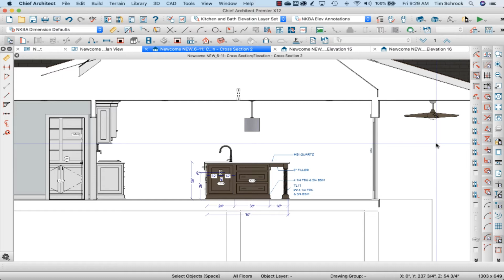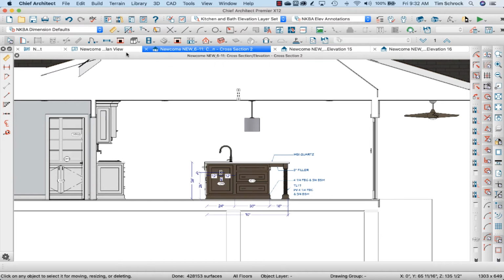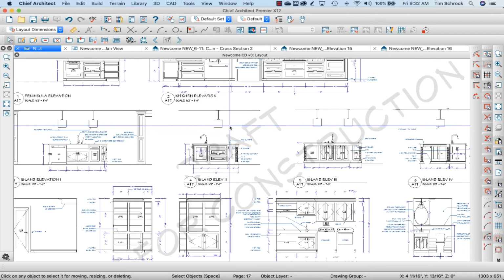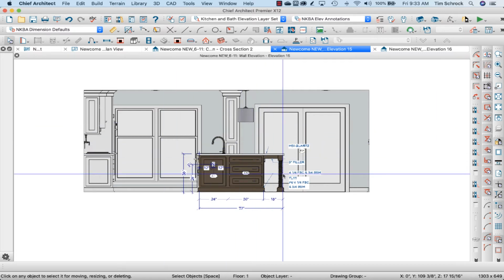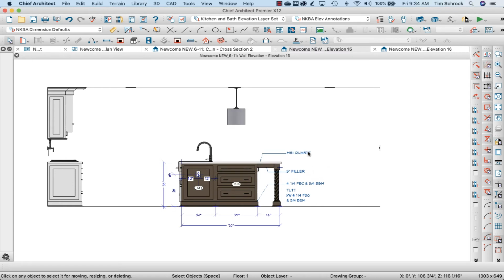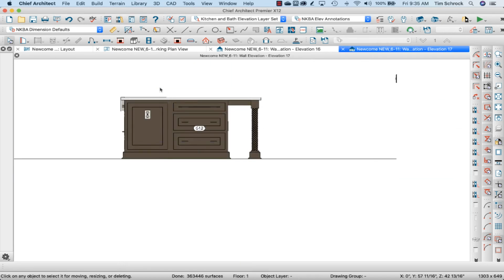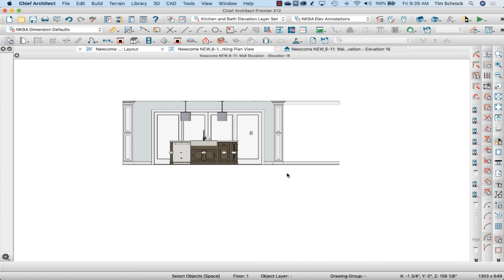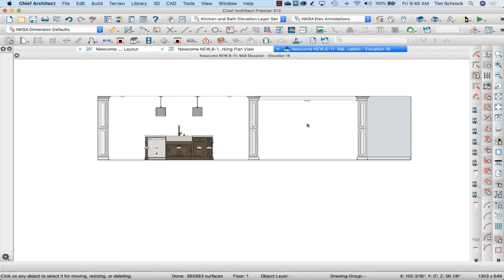Cleaner Wall Elevations | Chief Architect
This blew my mind when I found out I could use this trick with the Wall Elevation tool. Follow along to see how I use the Wall Elevation tool for an Island. Maybe you already knew this and hadn't let me in on the secret?